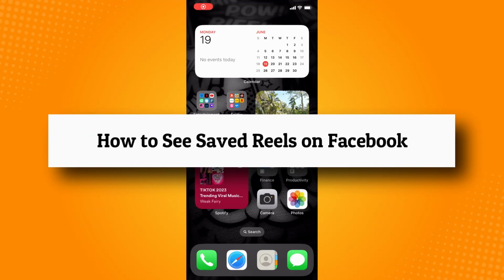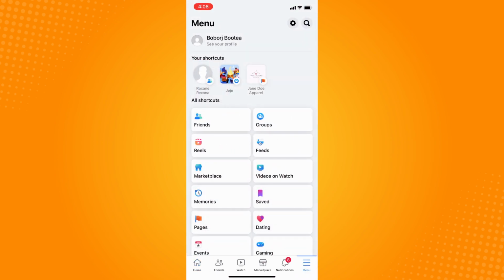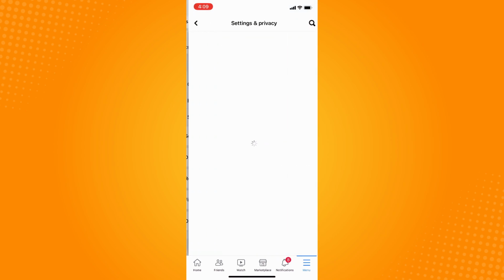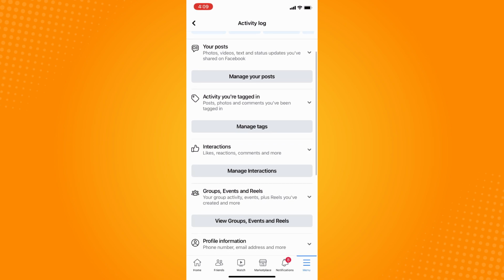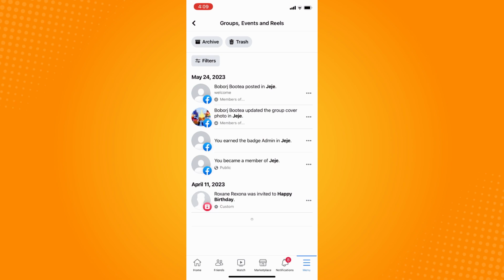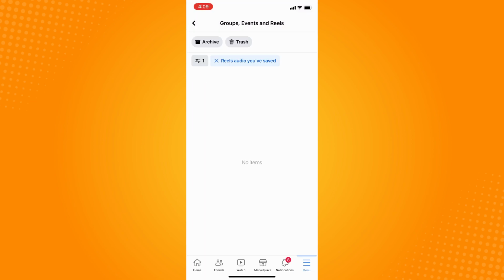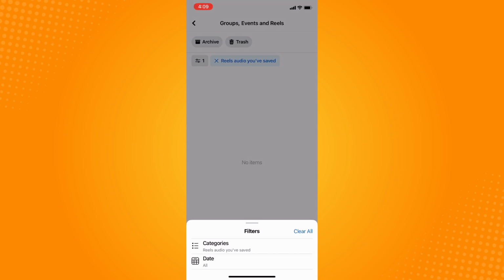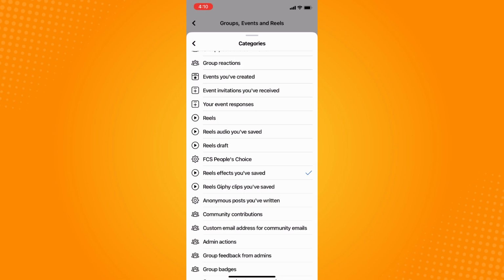How to See Saved Reels on Facebook (2023)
Learn‎‎‏‏‎ ‎How to See Saved Reels on Facebook

In this video I will show you‏‏‎ ‎how to see saved reels on facebook